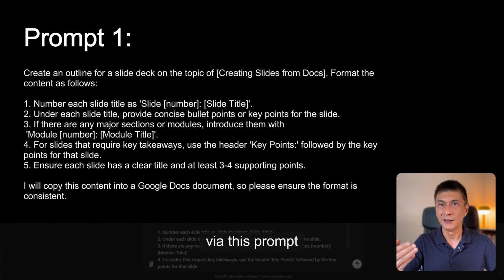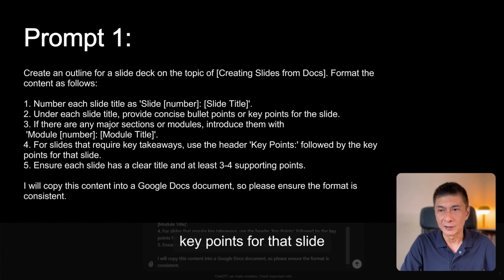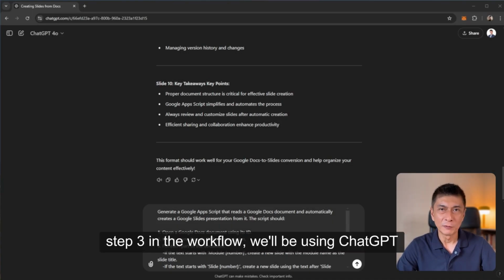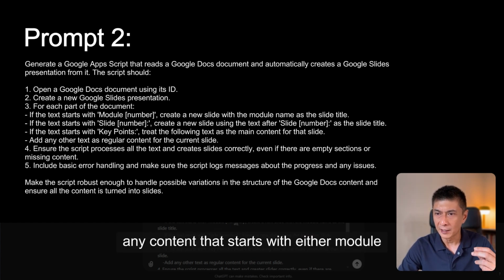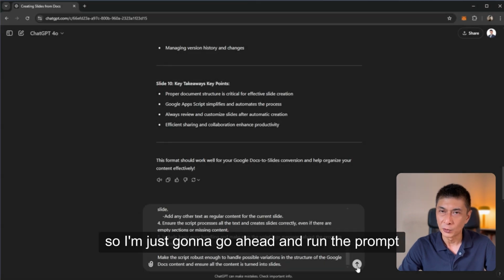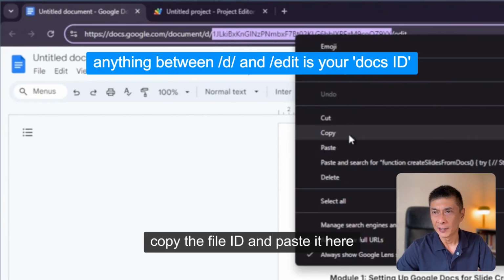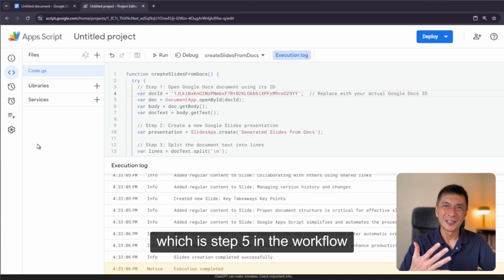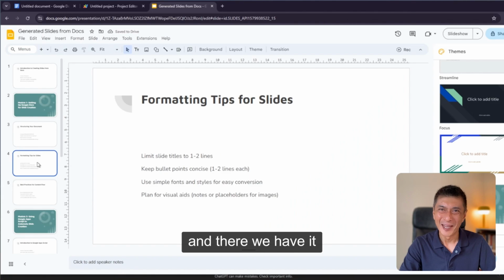Creating Slides Automatically [Full Tutorial]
This is a complete tutorial on how to automatically create slides using Google Apps Script by transforming content from Google Docs into Google Slides.